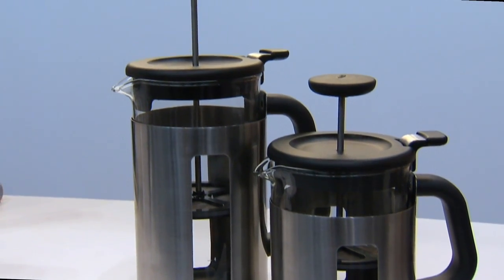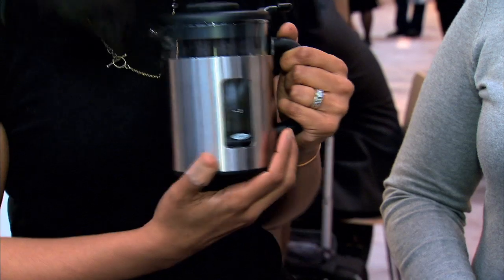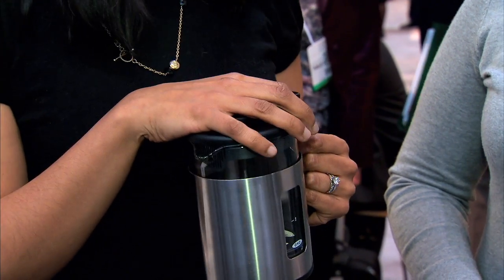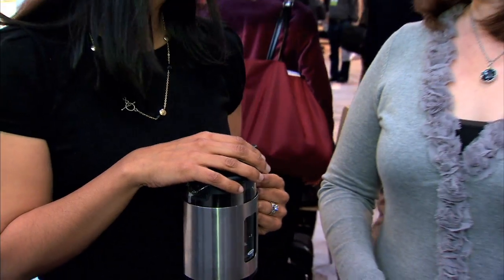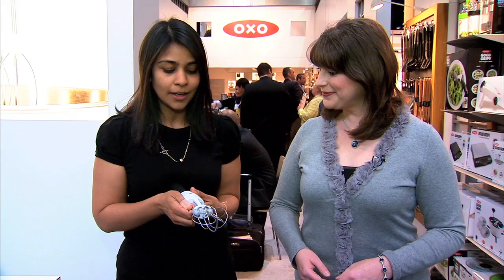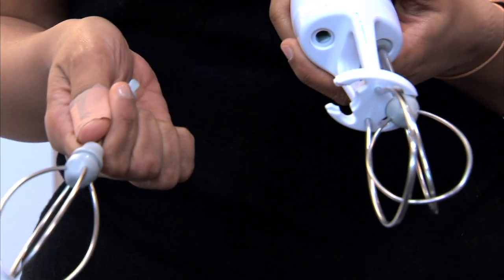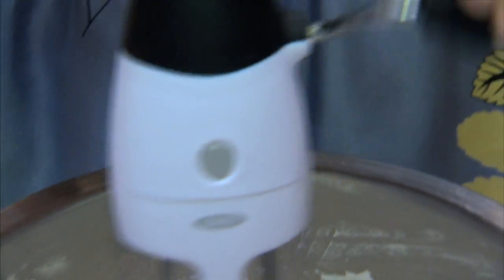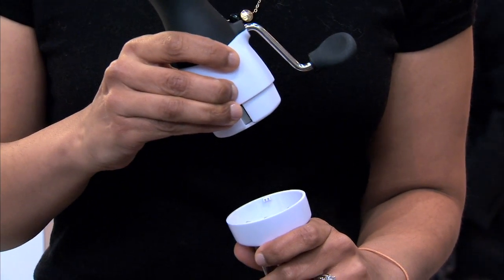OXO - Helen of Troy on Housewares TV @ 2011 International Home + Housewares Show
OXO - Helen of Troy, introduces new products at the 2011 International Home + Housewares Show. New products include a French press coffee maker and a easy to clean, hand held egg beater.

Learn more about the International Housewares Association and the International Home + Housewares Show